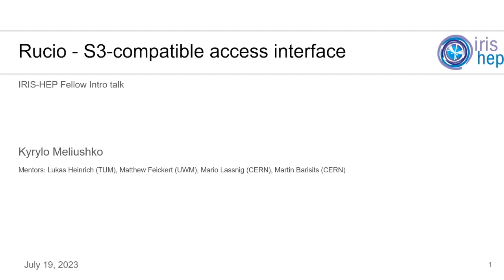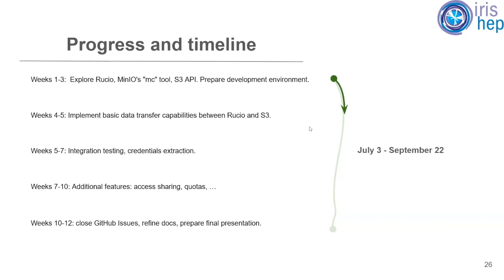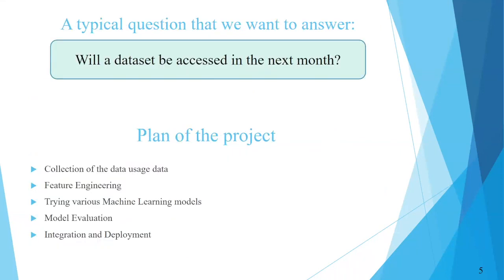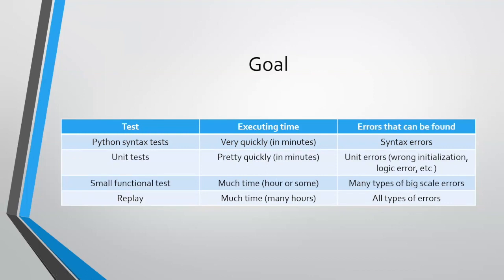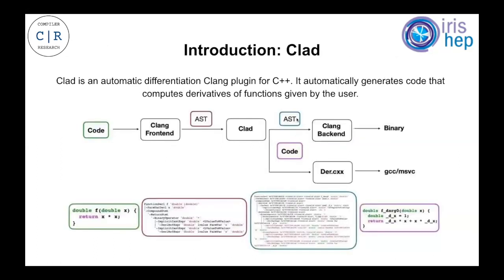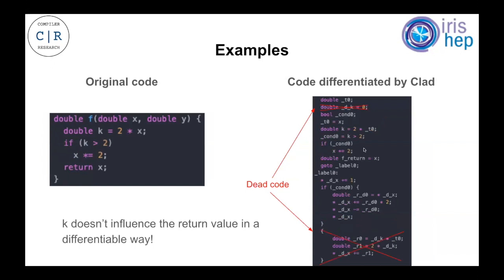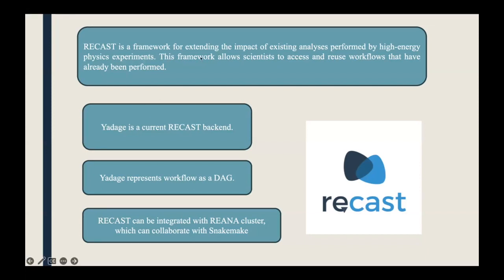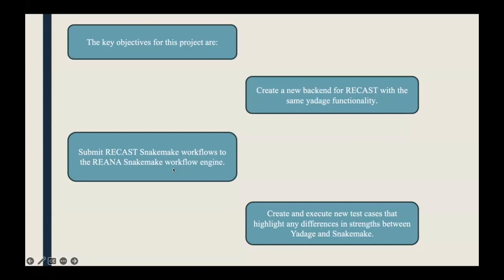IRIS-HEP Fellows Lightning Talks July 19, 2023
00:06 Kyrylo Meliushko - Rucio-S3-compatible access interface for analysis facilities: Add S3 compatible access interface to Rucio
07:35 Andrii Len - Predict data popularity to improve its availability for physics analysis: Predict data popularity to improve its availability for physics analysis
12:28 Mykola Kolomiiets - Improve testing procedures for prompt data processing at CMS: Improve functional testing before deployment of critical changes for CMS Tier-0
17:48 Petro Zarytskyi - Optimizing reverse-mode automatic differentiation with advanced activity-analysis
28:25 Andrii Povsten - Snakemake backend for RECAST: Implement a Snakemake backend for RECAST workflows